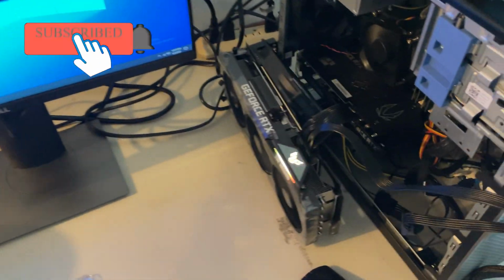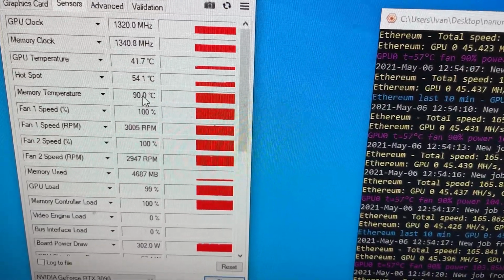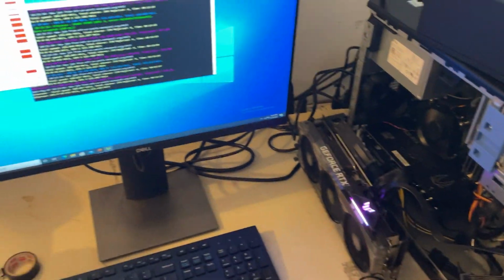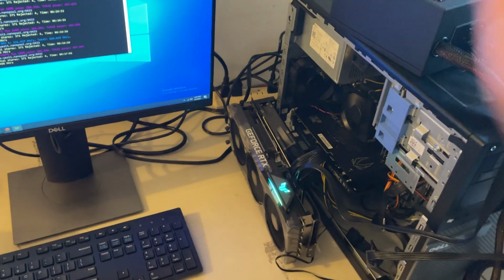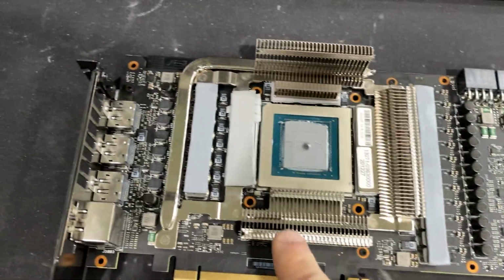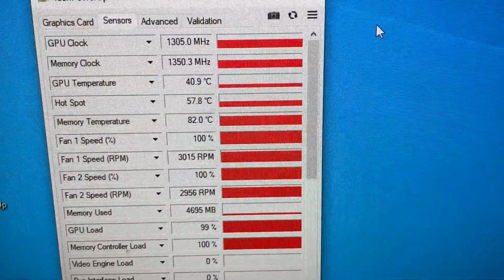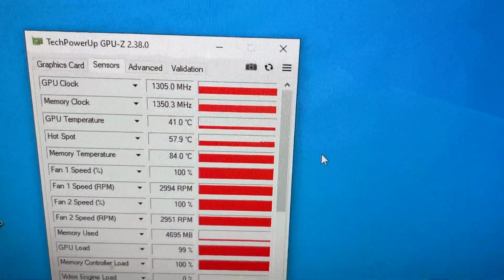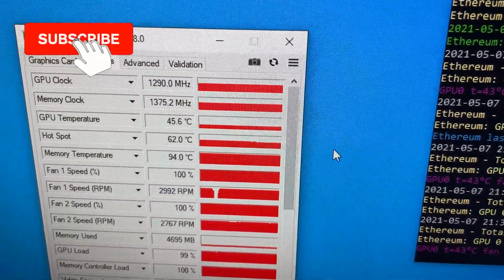3080 / 3090 Memory Junction Temps FIX GUIDE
OVERCLOCK MEMORY FARTHER!!

Copper Heatsink
Fujipoly Pad
Window Fan